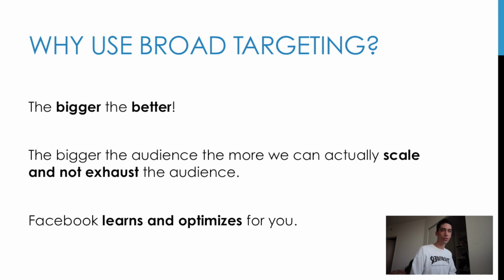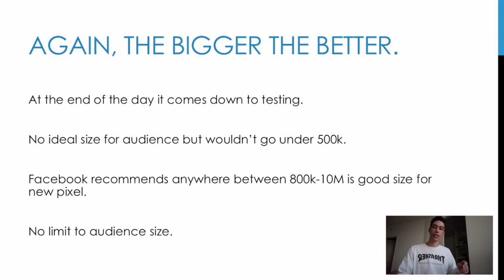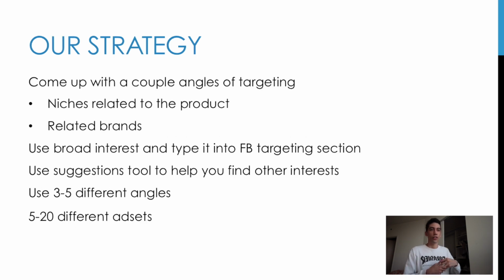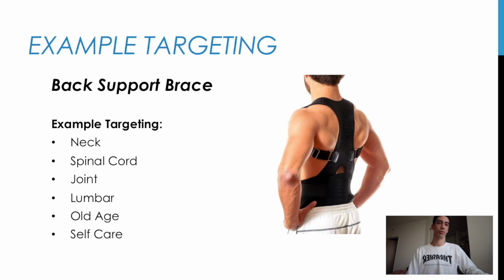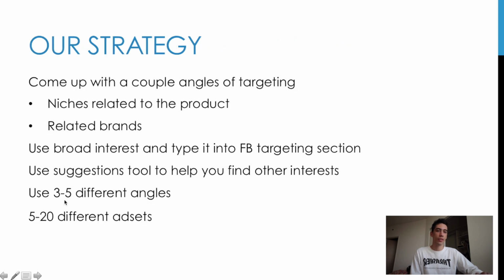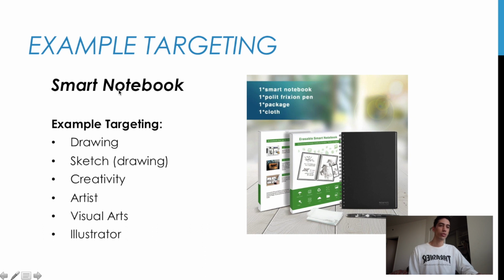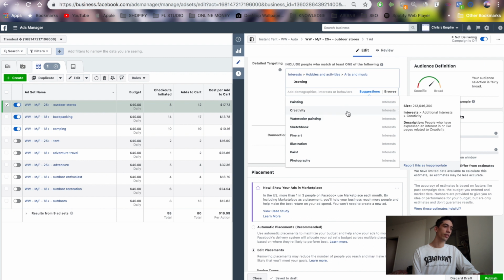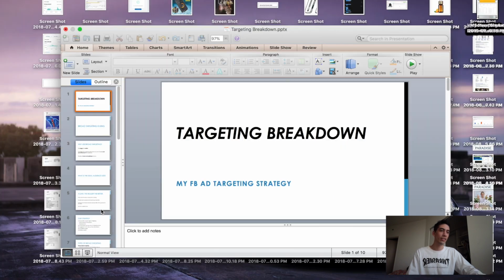MY EXACT FACEBOOK ADS TARGETING METHOD FOR DROPSHIPPING ON SHOPIFY IN 2019 (STEP BY STEP)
Whatsup guys! In this video I show you the exact strategy I use everyday within my facebook ads to target hot potential buyers who are waiting to buy the products we offer them.

This is one of the most essential parts of your facebook ads so it is very important you are following the correct strategy to give your campaigns the best possible chance of working.

✔Join My Ecom Freedom Fastlane ►

 shopify dropshipping 2018
 is it even worth starting shopify in 2018
how to get started with shopify
brand new shopify store
6 figures with shopify
starting with ecommerce
dropshipping
winning shopify products
startup guide
facebook ads
facebook shopify
ecommerce